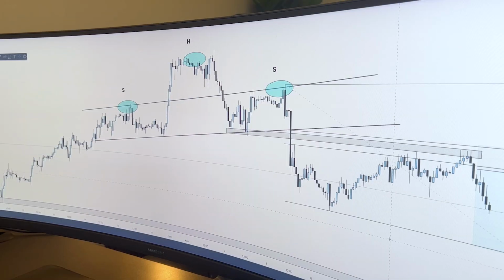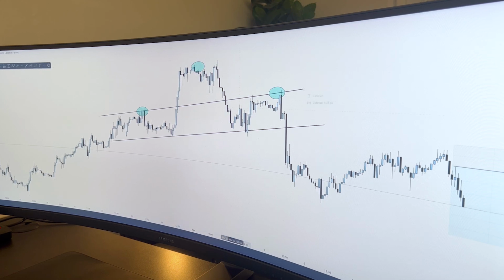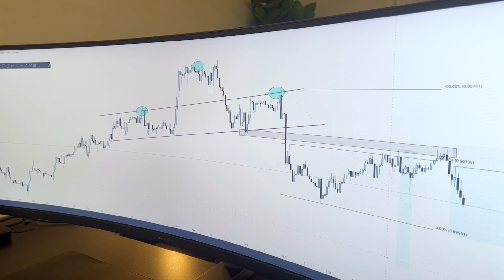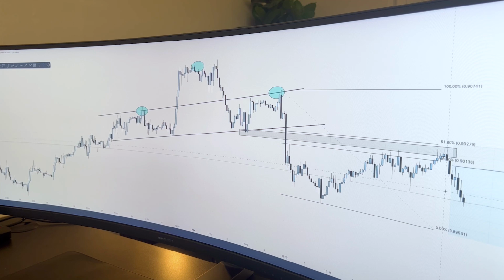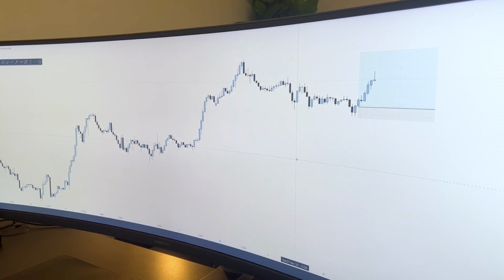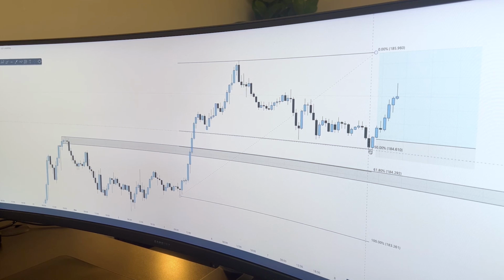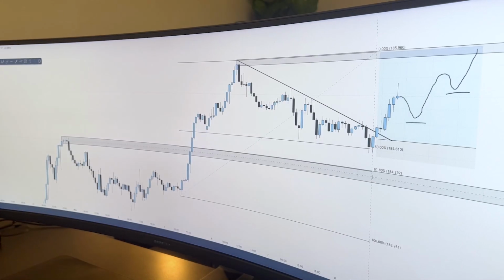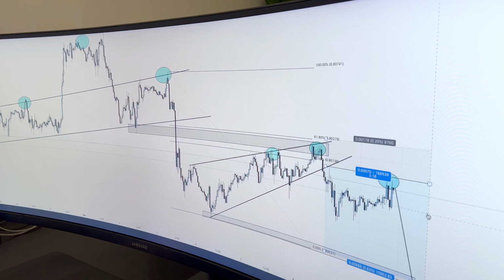2 Trades, $6438 Profit: Simple Forex Day Trading Strategy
In this video i will be breaking down two trades that i took on USDCHF & GBPJPY. One resulted in a breakeven trade and the other in a win.